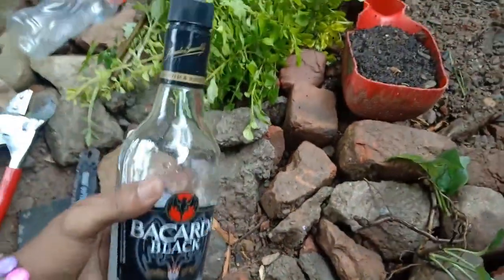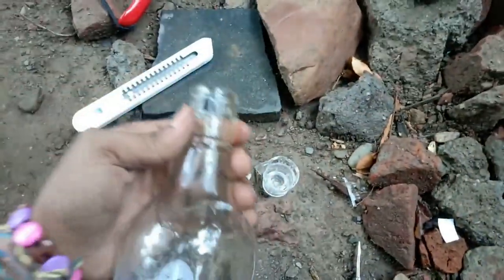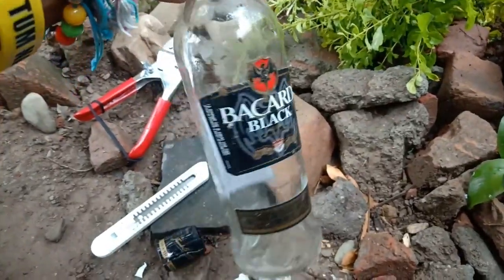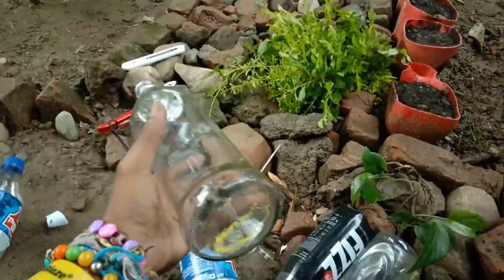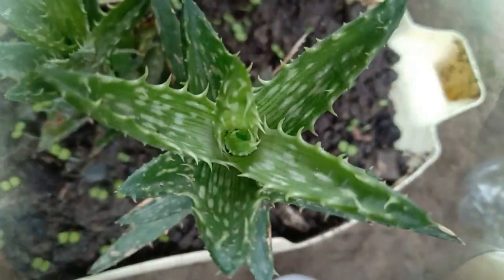World Environment Day/ Go Green/ Recycle/ Re-use/ Home Garden/ Dehradun/ UK07/ Vlog 21st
So these days I've been working on gardening and all and planting different plants. Most importantly reusing plastic bottles, cans, liquor bottles, etc.
And this morning I got this idea of sharing it with you all. Since it's World Environment Day today..I thought to motivate you guys through my little efforts.

Let's go green, re-use things that can be used instead of throwing them in the trash!

And most importantly, let's not stop planting trees and other plants. Plant them whenever you have time or get an opportunity to